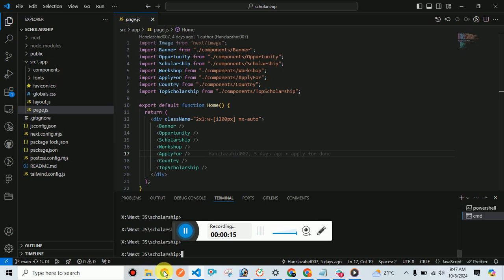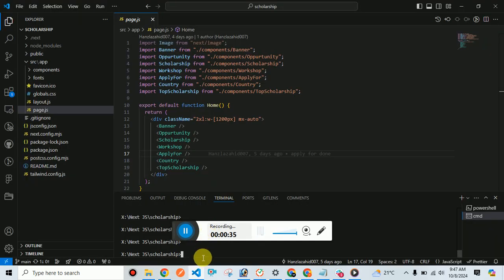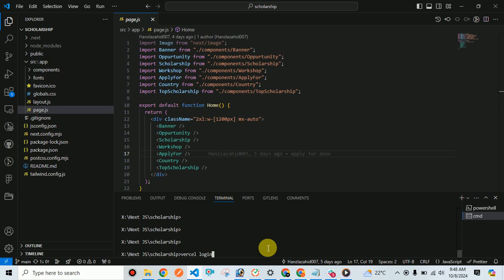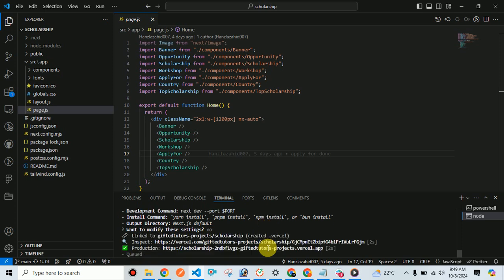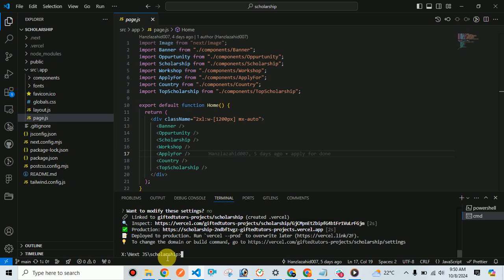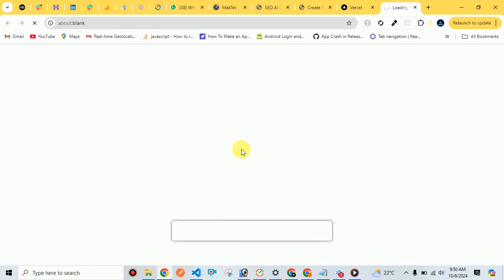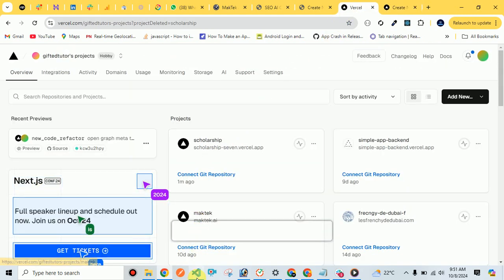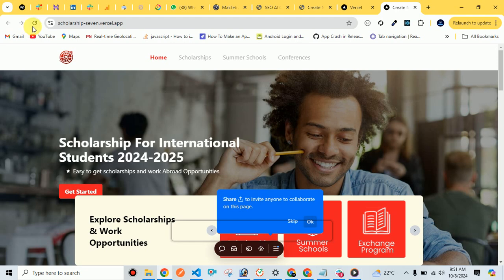Deploy Next JS to Vercel | Free Next JS Development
In this tutorial, I'll guide you through the step-by-step process of deploying a Next.js application to Vercel, a platform specifically designed for frontend developers. You'll learn how to set up your project, connect it to Vercel, and get your Next.js app live on the web with a few simple clicks. This video is perfect for developers looking to deploy their projects for free, quickly and efficiently. Whether you’re building a personal project or a full-stack app, Vercel provides an easy, seamless way to host your Next.js applications